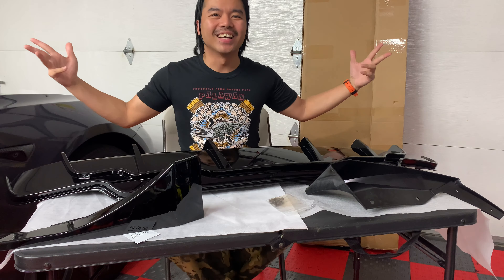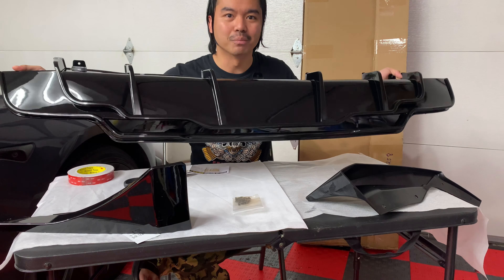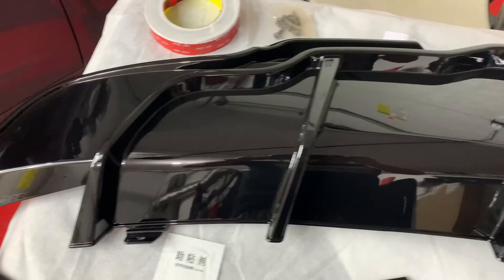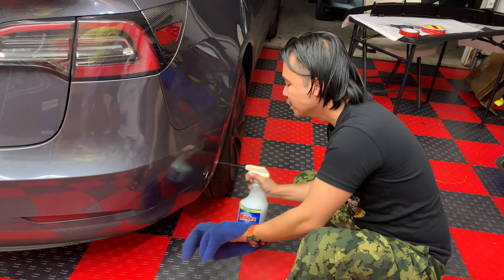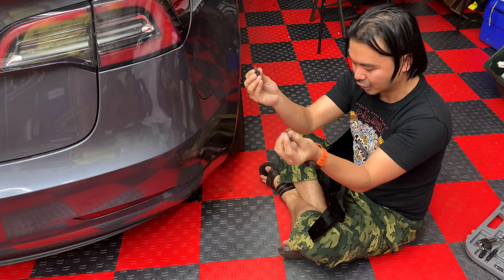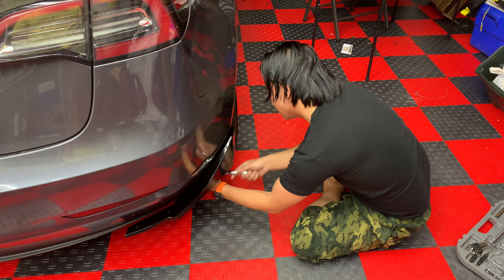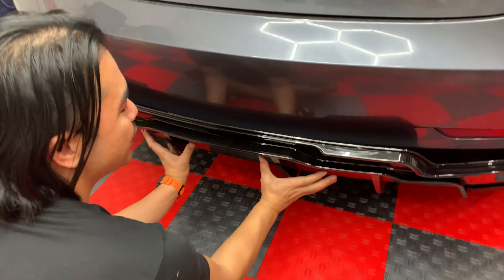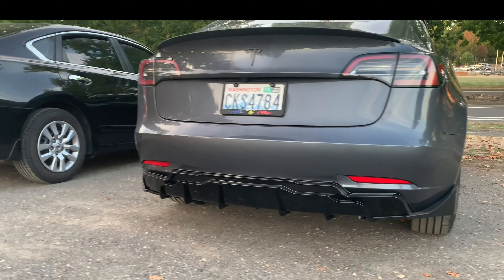2017-Up Tesla Model 3 Rear Bumper Diffuser Installation EOS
to get your own parts now!

Tesla Model S 3 X Y Top  Parts & Accessories

Video Credit:@adriangventura